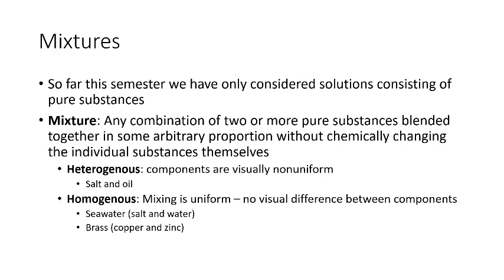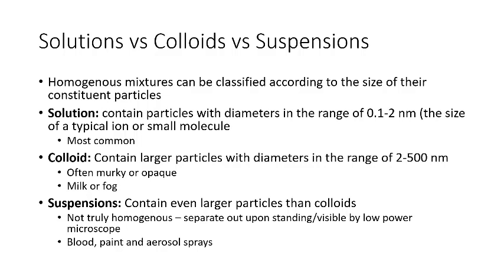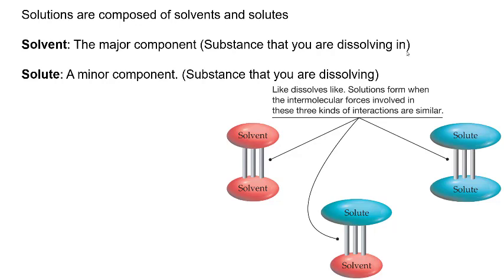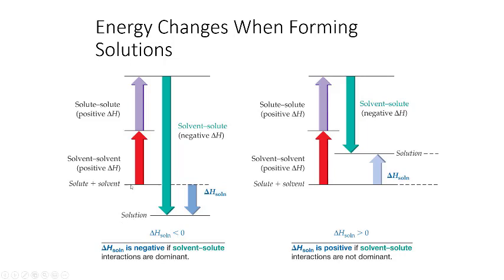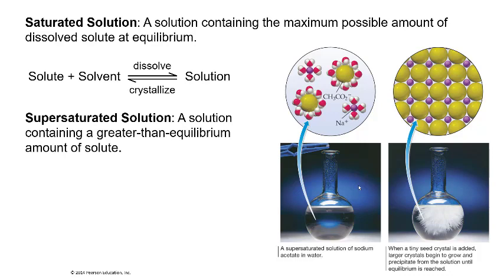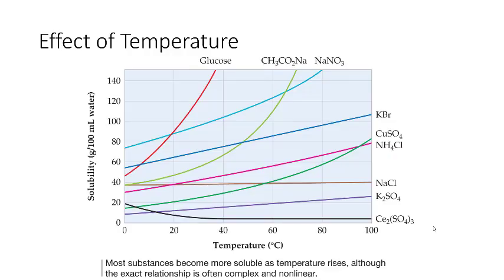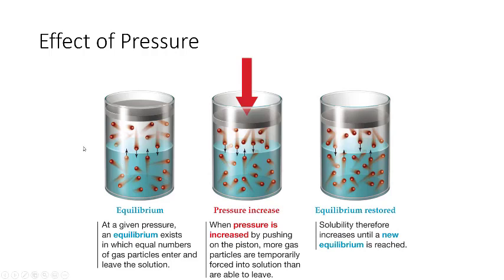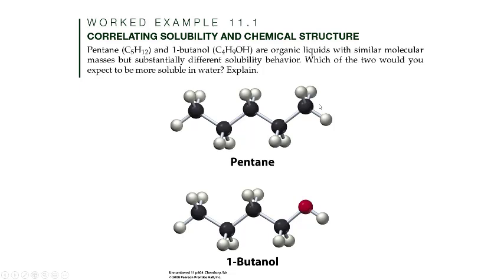CH101 Lecture 33 Chapter 11,1 11,4